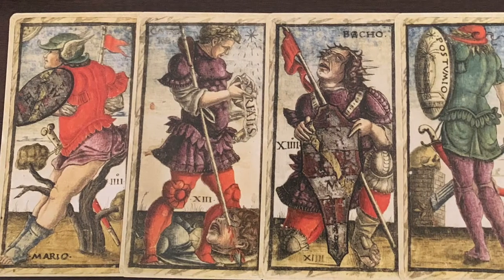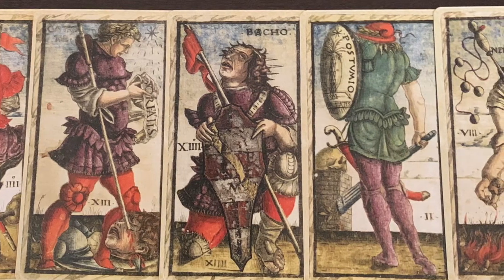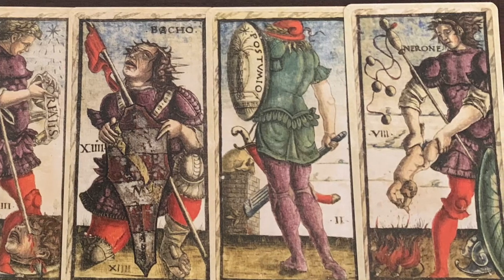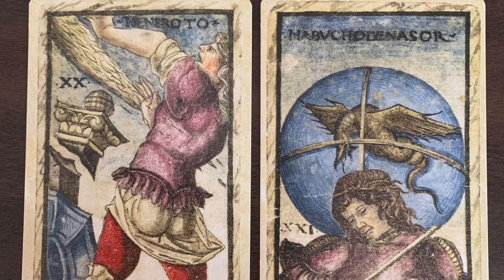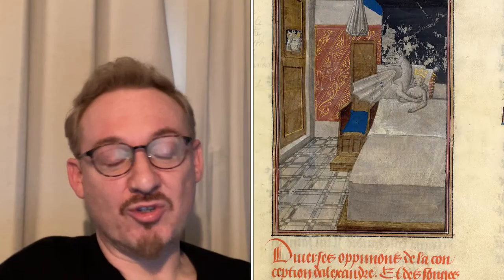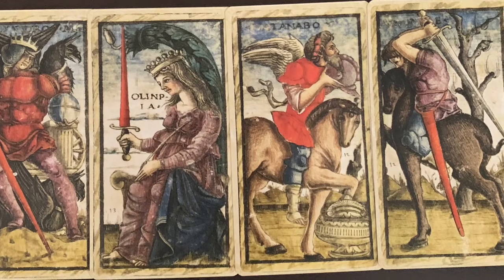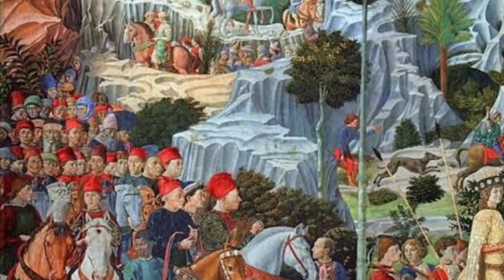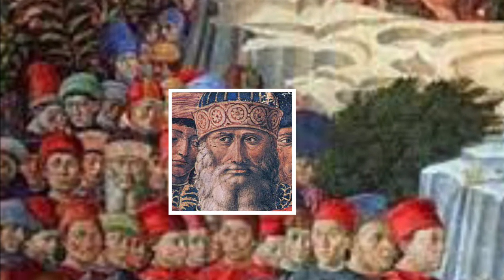Renaissance Magick and Alchemical Secrets: The Sola-Busca Tarot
The earliest 78 cards Tarot deck in history.
From the XV century Italian Renaissance is still one of the hardest deck to decode. The deep Alchemical,  ritualistic  and astrological iconography suggests the deck being a pictorial "encyclopedic" source of occult information or even a grimoire for initiated.